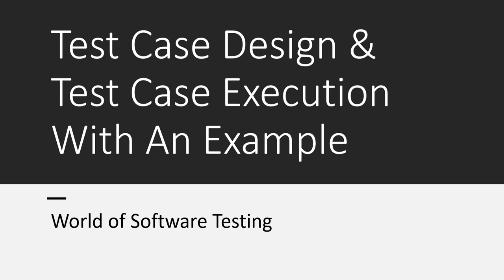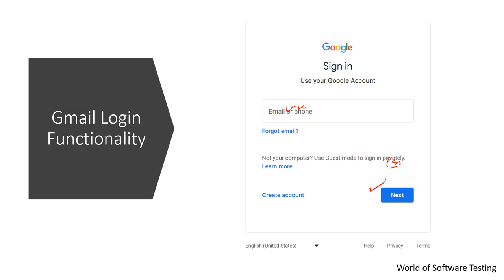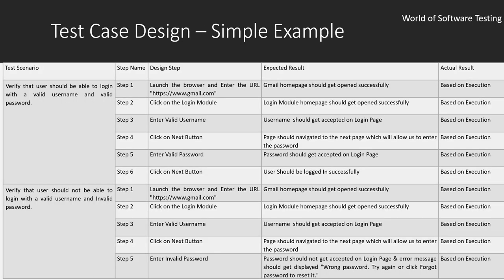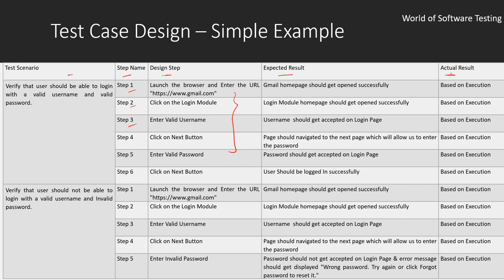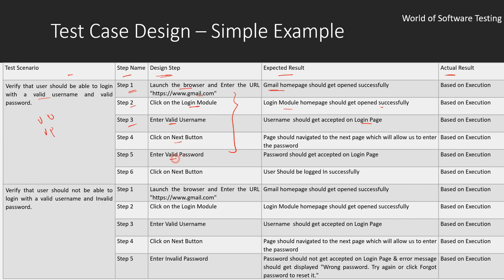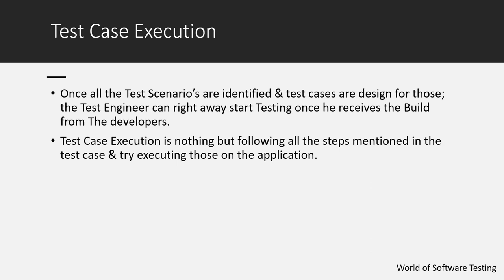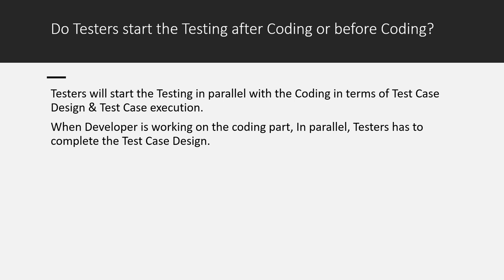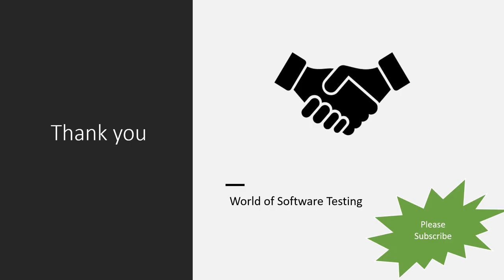Test Case Design & Test Case Execution With An Example | Software Testing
Why do we need Software Testing? What are Benefits of Software Testing & What is Software Quality

How the Projects gets Awarded to the Organization What is BRS & SRS document & difference BRS & SRS